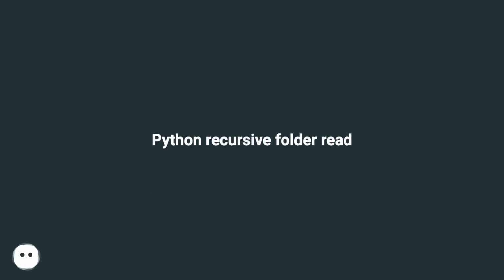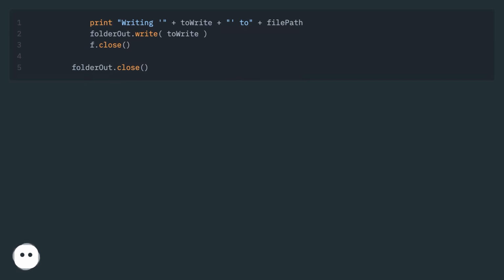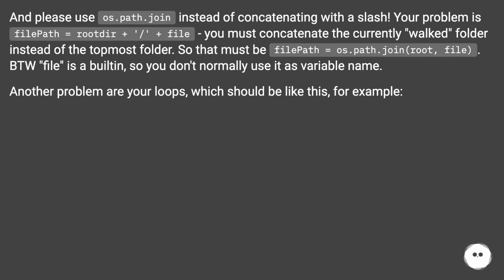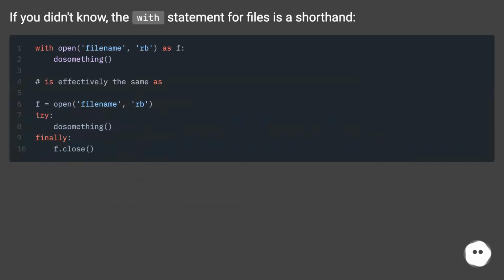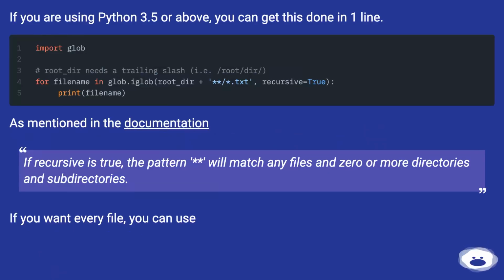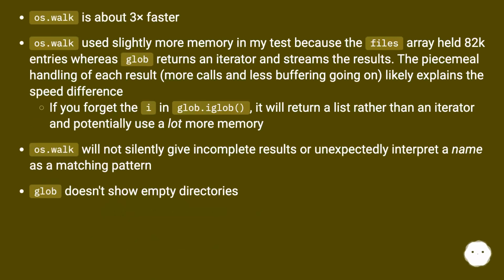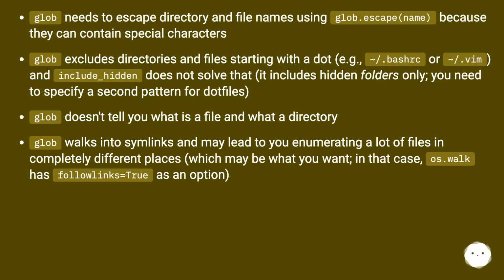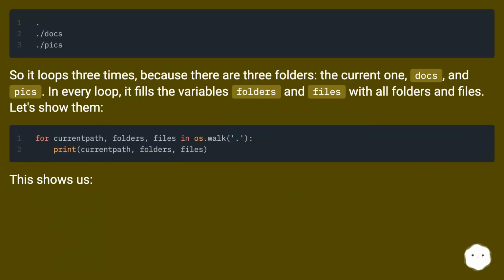Python recursive folder read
Chapters
00:00 Python Recursive Folder Read
00:45 Accepted Answer Score 470
02:15 Answer 2 Score 45
02:35 Answer 3 Score 281
03:02 Answer 4 Score 41
05:35 Thank you